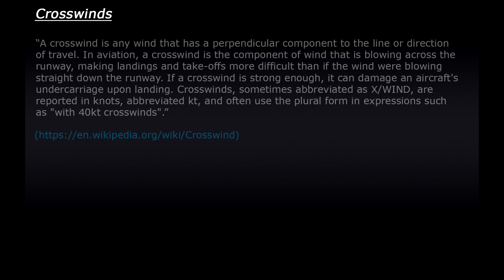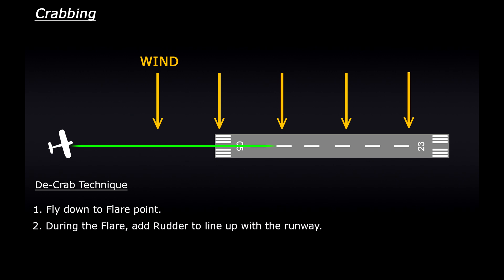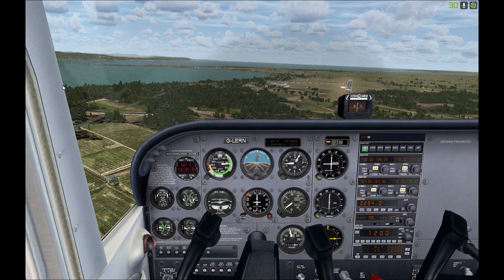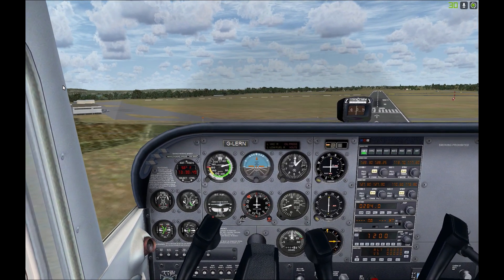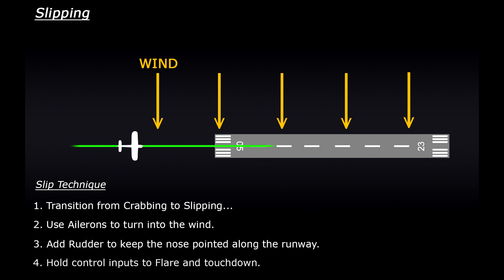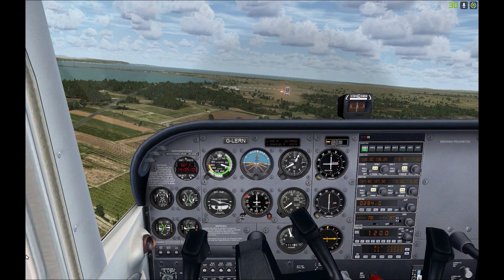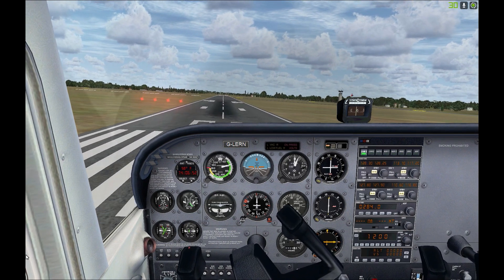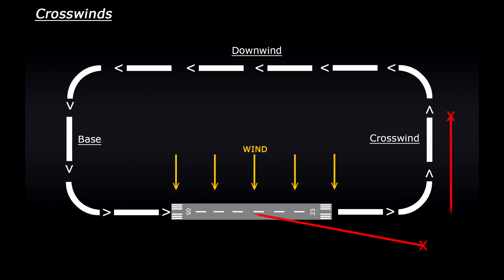FSX Tutorial: Crosswind Landings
In this video, we'll look at what a Crosswind is, and learn two techniques that pilots use to land in crosswind conditions.